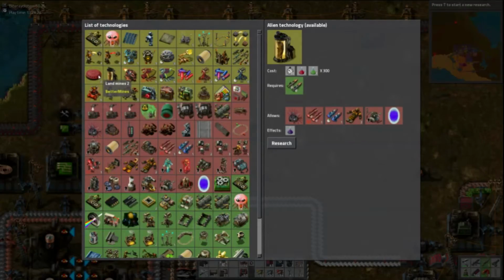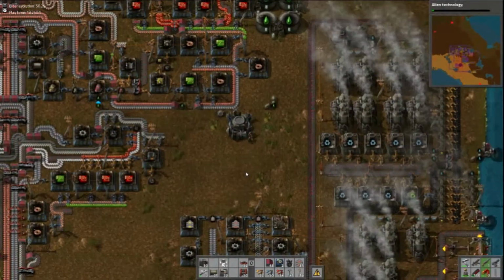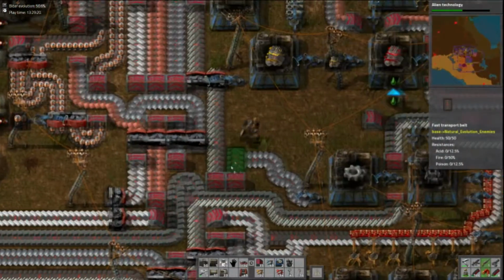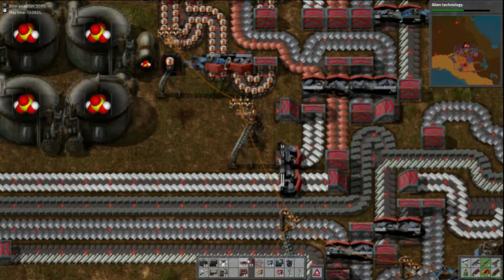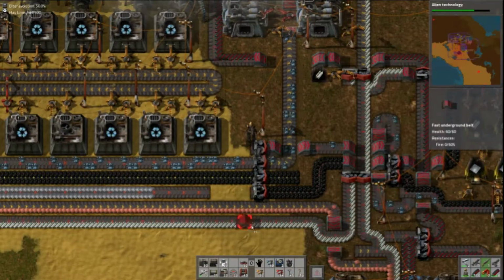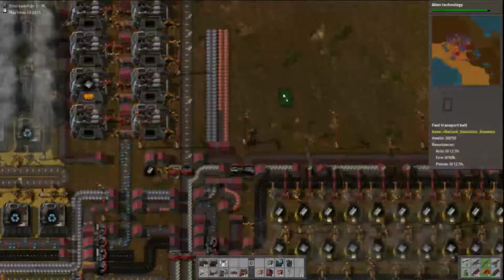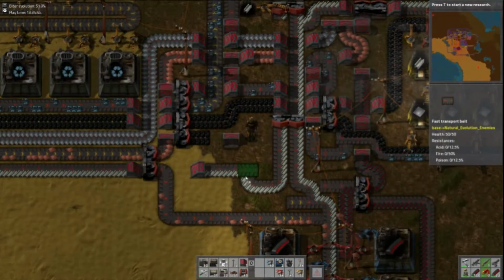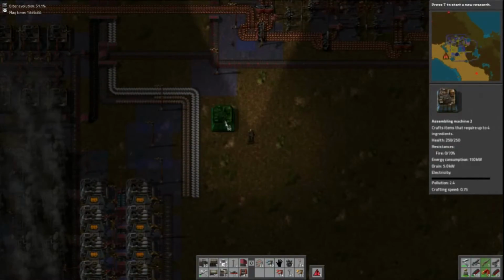Factorio part 58 ~ All Tangled Up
With how crowded things are in the factory getting resources around is becoming painful. But I need them at the east side so I've got some digging to do!